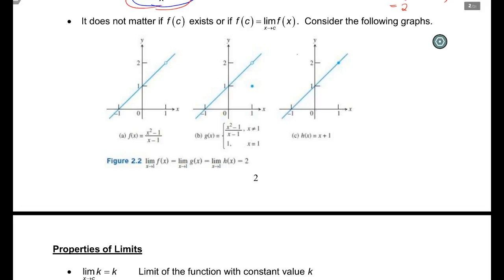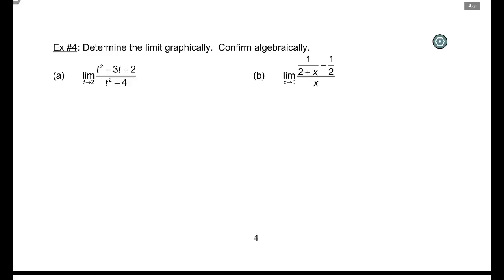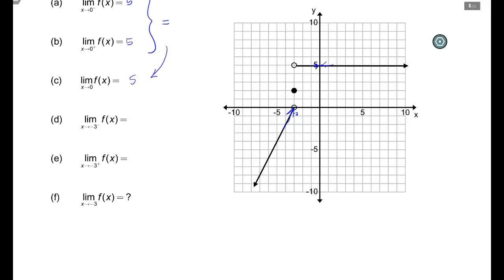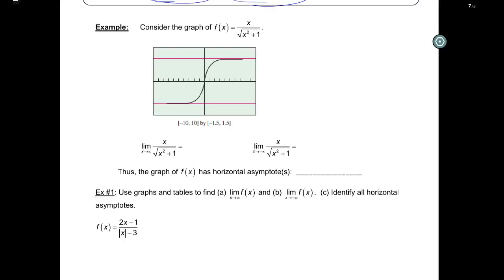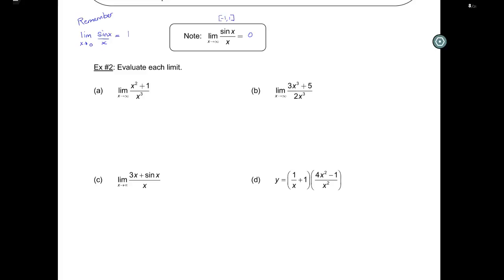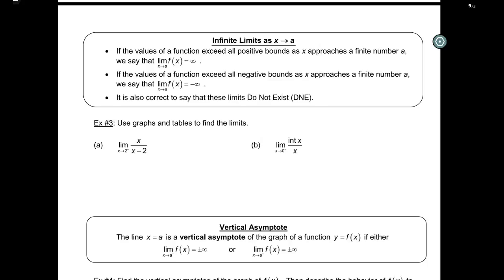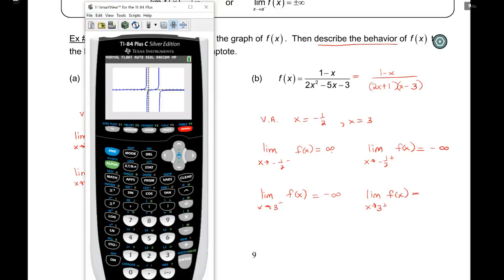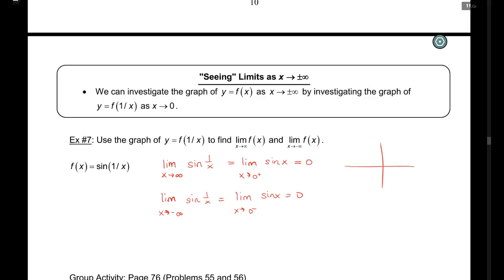Calc AB 8-29-16